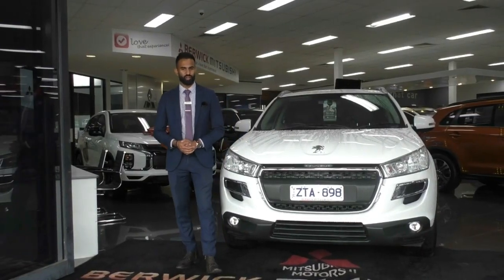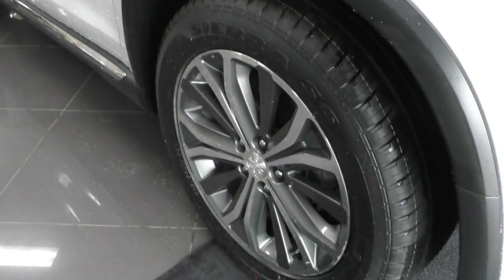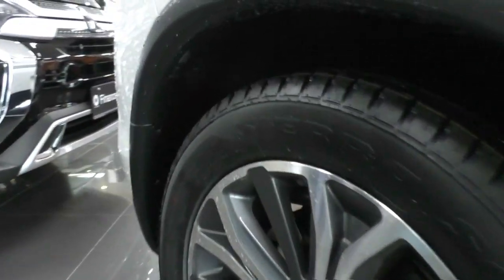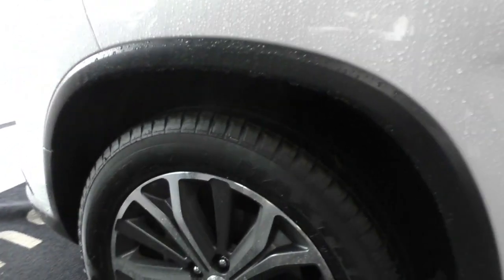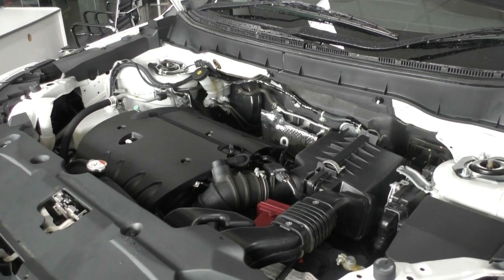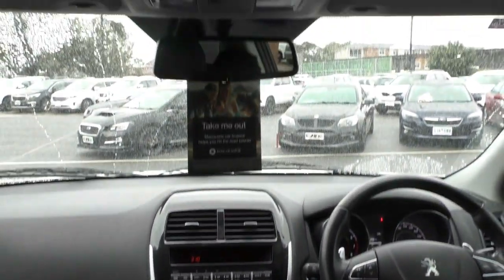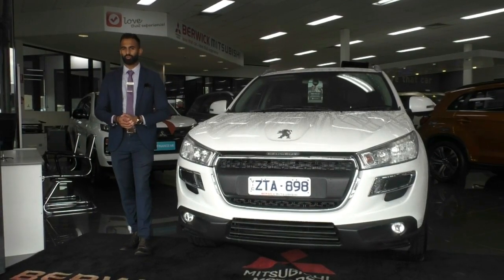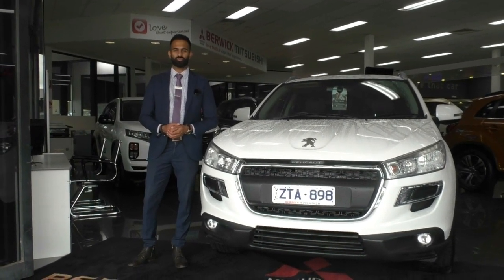Used 2013 Peugeot 4008 Active Auto Video - U2053 - (March, 2020)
** BRAND NEW TYRES ** FULL SERVICE HISTORY ** LEATHER SEATS ** PROXIMITY KEY & PUSH BUTTON START ** REVERSE CAMERA & REAR PARKING SENSORS **

This vehicle also qualifies for 5 year Mechanical Protection Plan with 10 years Premium Roadside Assistance. Protect your investment with a paintwork warranty. Ask us about Glasscoat.

This Peugeot 4008 has all the Benefits of an SUV with the Versatility of a small car! Ideal First SUV!

IF YOU HAVE A LOAN ON AN EXISTING VEHICLE, WE CAN HELP SORT THIS OUT AND MAKE IT EASY!

Finished in fantastic Solid White Colour, this Wonderful 4008 presents in great condition and comes feature packed with standard features such as the power windows and mirrors, height adjustable headlights, Cruise control, Climate control, Auto Wipers, Auto Headlights, Factory Alloy Wheels, Bluetooth Phone Connectivity, 2 Factory Keys & 7 Airbags.

Powered by a 2.0 Litre 4 Cylinder Engine mated to a smooth 6 Speed CVT Transmission, This combination Outputs 110KW of Power and 197NM of Torque all the while only Sipping an Average of 7.9L/100KM and allowing for an Average Distance of around 790km to a tank!

Super Reliable, Super Popular, & Super Economical! Get Fast in this one!